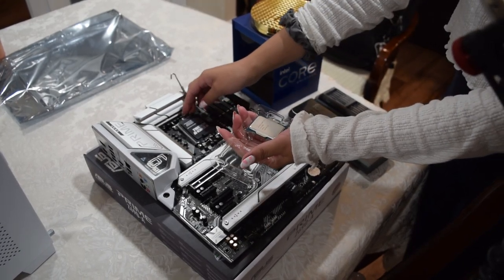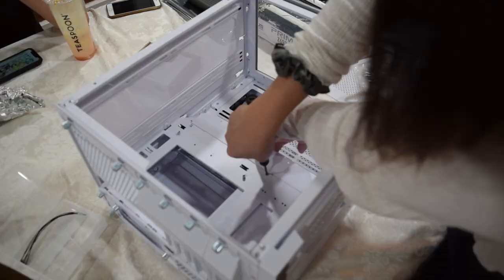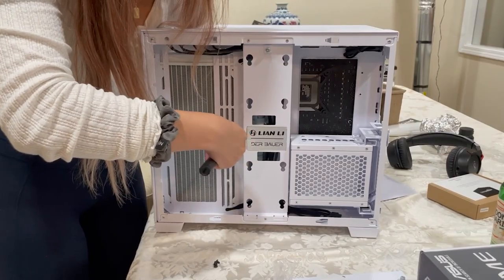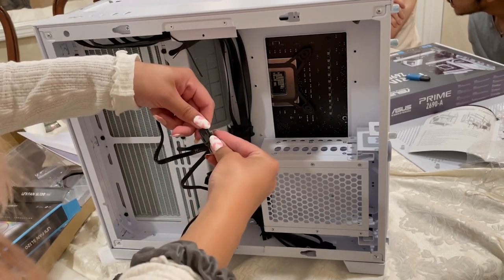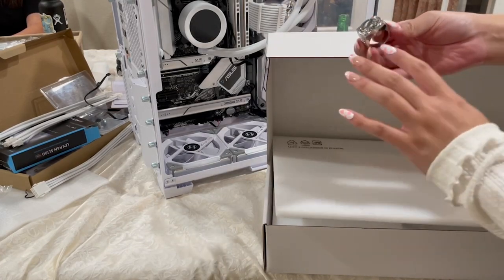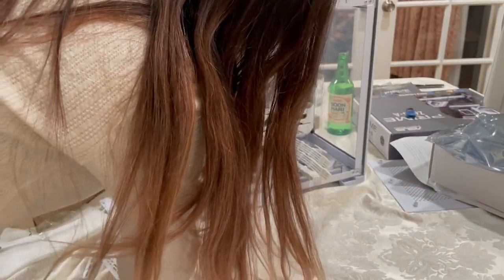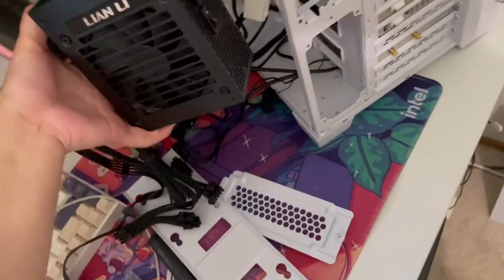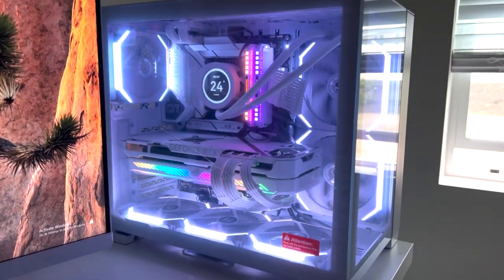building an aesthetic white gaming pc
building an aesthetic all white pc for one of my friends! this is one of my favorite builds to do even though it's a little basic :)

♡ time stamps
4:34 final build

♡ all the parts i used for this build
wifi card
cable extensions

♡ music
Dusty Vinyl by HoliznaPATREON